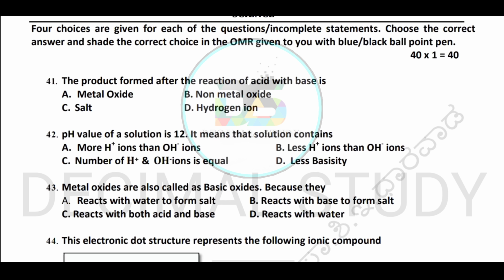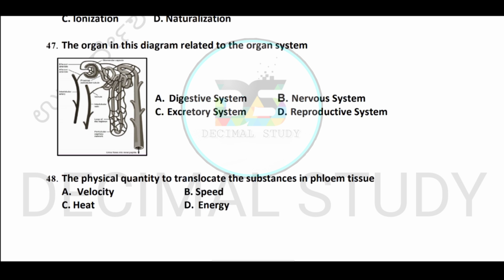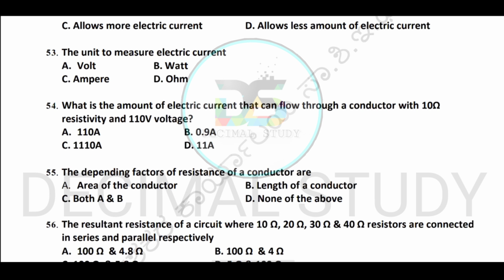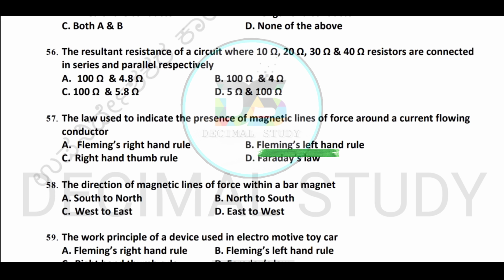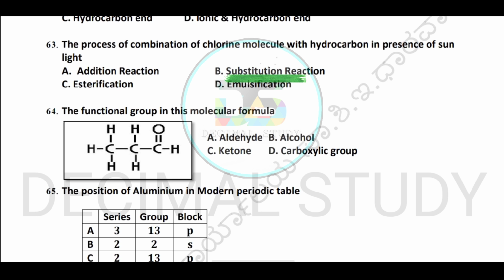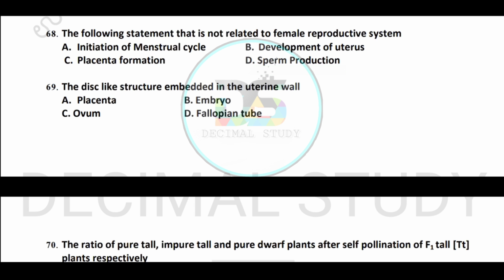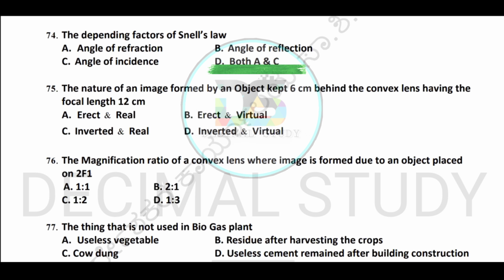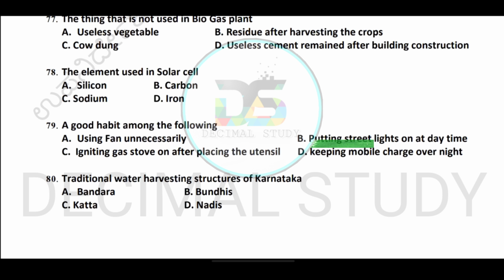Kalika setu-3 SCIENCE question PAPER with key answers KSEEB IMPORTANT 2021 [MCQ][SSLC]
Kalika setu 3 science model question paper with  key answers 2021 [MCQ][SSLC]
In this vedio I will solve the science model question paper Kalika setu 3 it will help you on exams to more number's

Hello students sorry for the mistake  in the vedio question no 79 and 80  were mistaken . So the right answer of 79 is igniting gas stove on after placing the utensils.  And 80 is katta . Best of luck students for the exams keep studying 👍